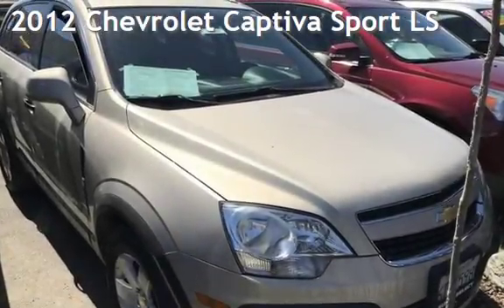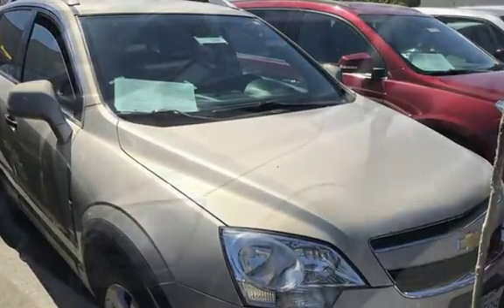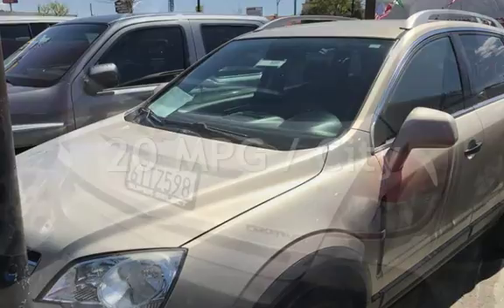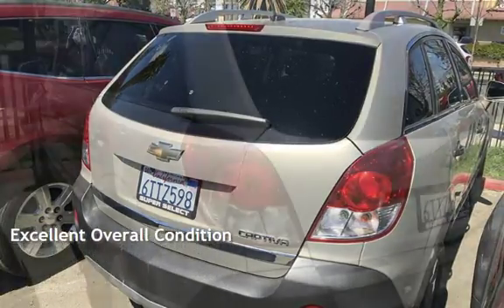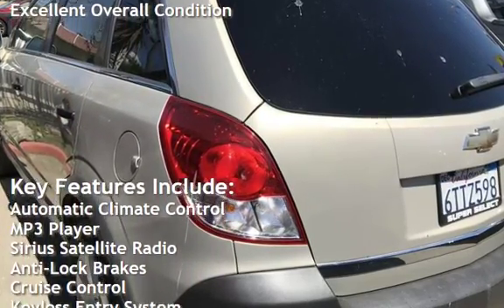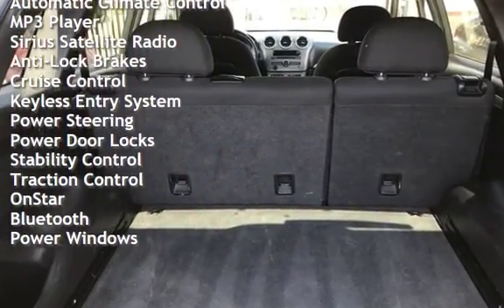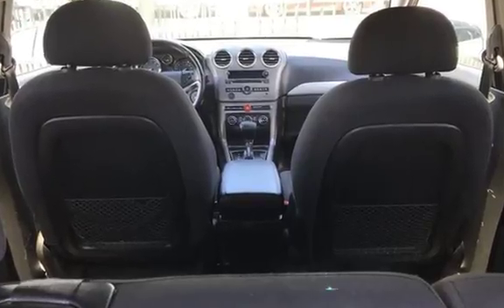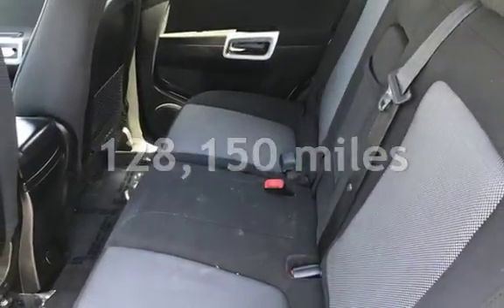2012 Chevrolet Captiva Sport LS for sale in VAN NUYS, CA